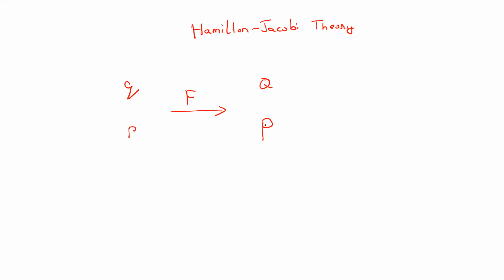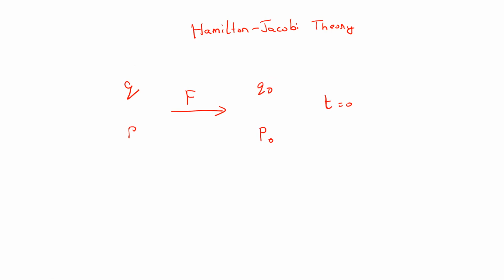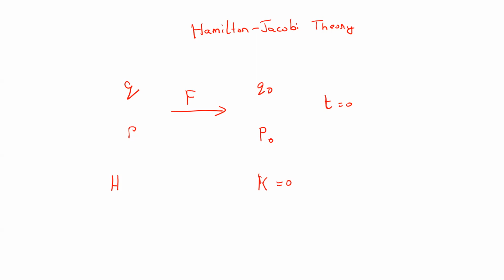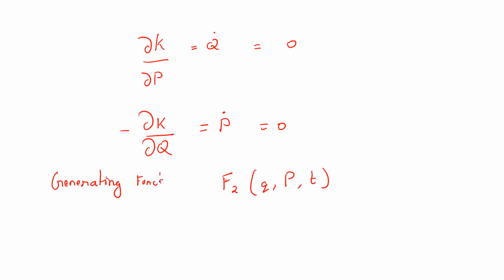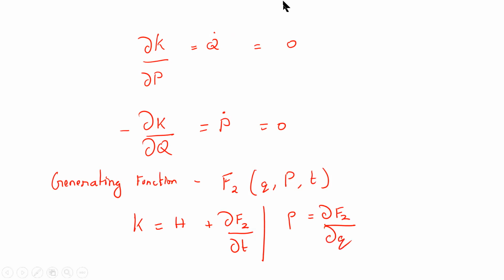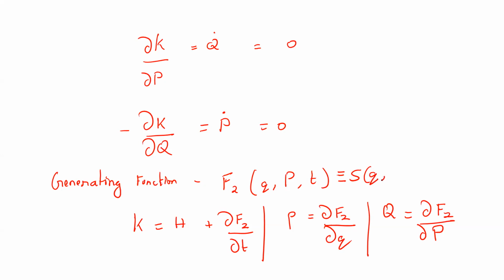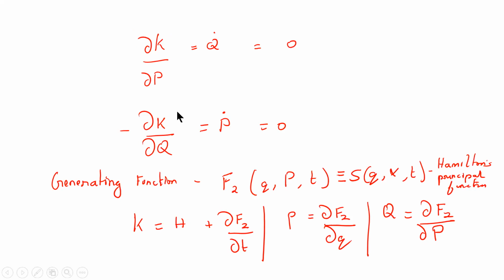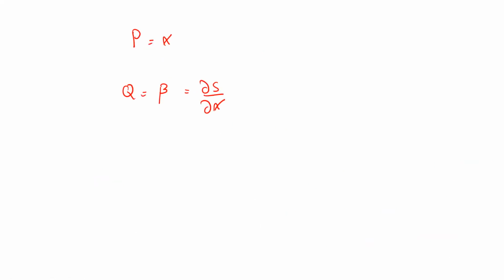Hamilton Jacobi Theory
You can go a step further to make donations to the Paytm number: 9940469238